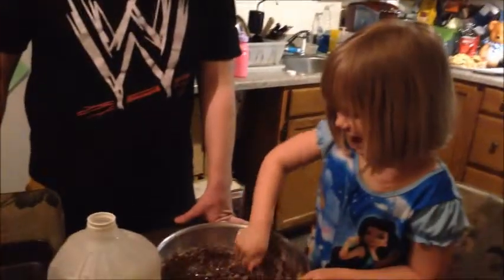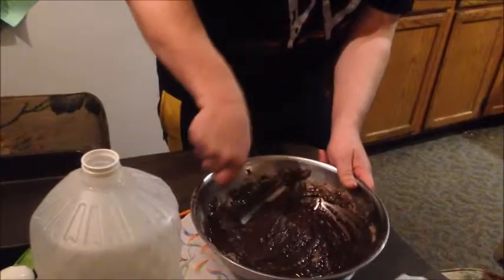MAKING DADDY Brownies WITH LISA.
WE MAKING BROWNIES.YOUNG ONE LOVE MAKING TREATS WITH DADDY.